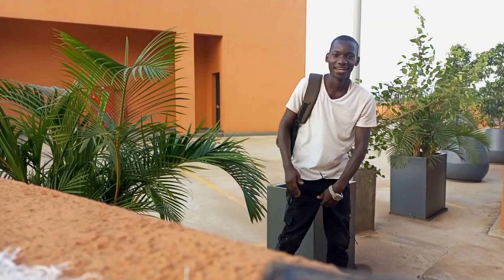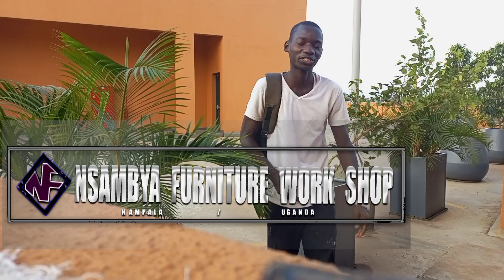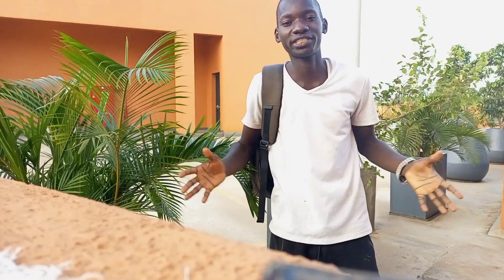preview of making rattan furniture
This is a preview to an introduction video that illustrates steps of making a 4 seater rattan set with plastic reeds . It can be made by any one and requires a small working space as well as no machinery needed except the welding process
 Raw materials : Metallic pipes and plastic reeds. You can also use natural reed from  papyrus stems.